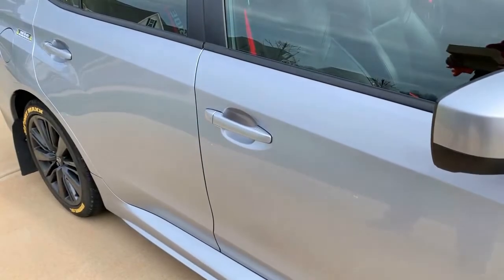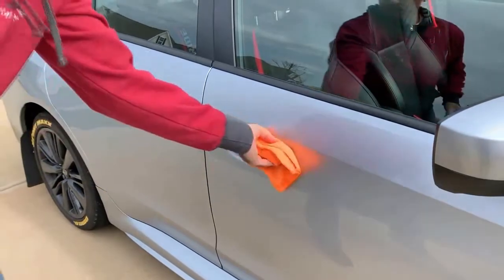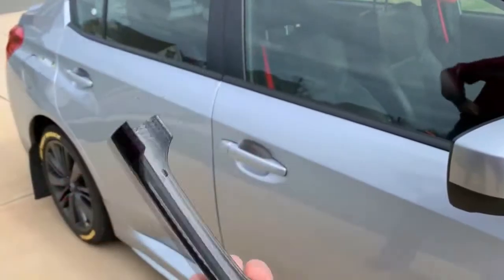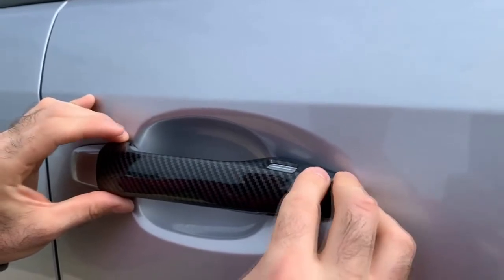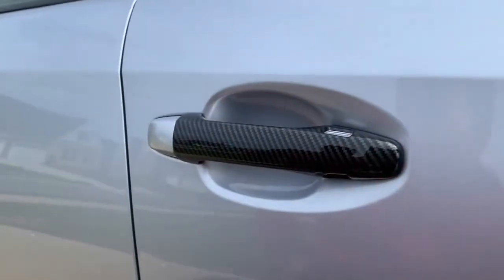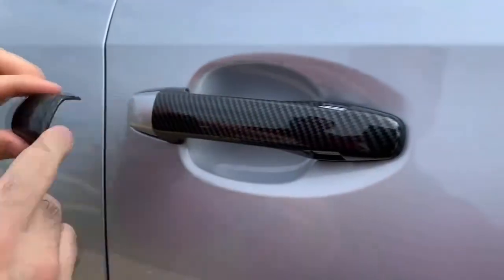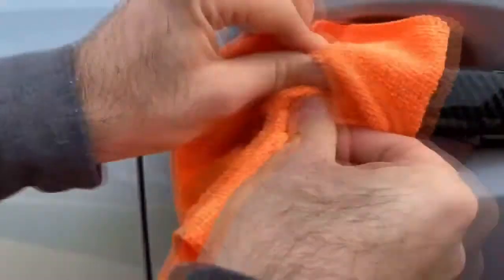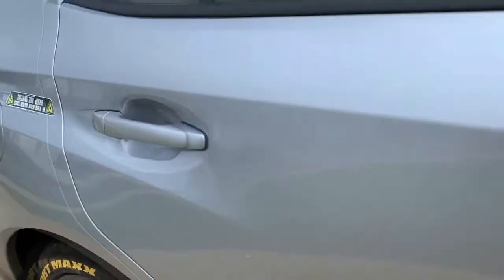WRX Carbon Fiber door handle covers install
Install video of Carbon Fiber door handle covers on Subaru WRX.